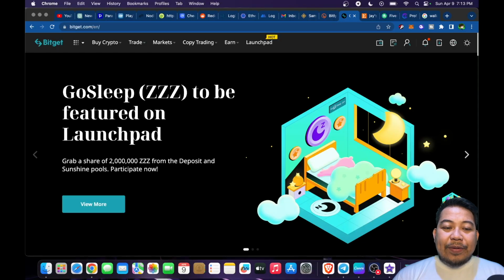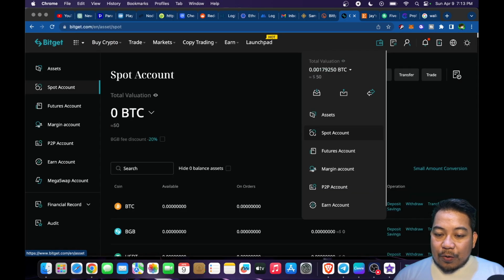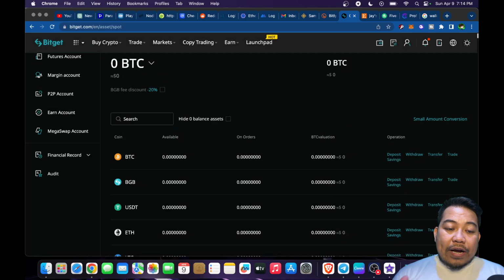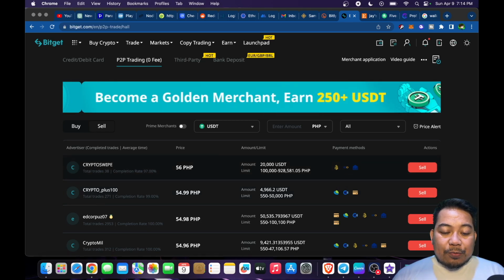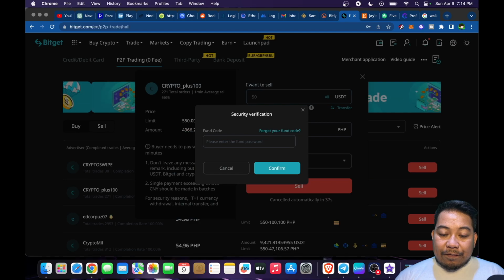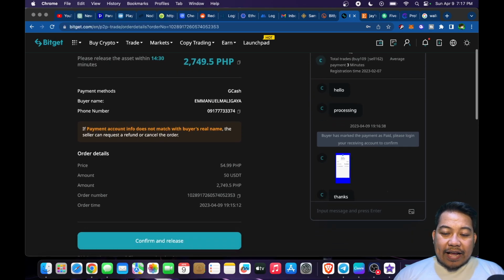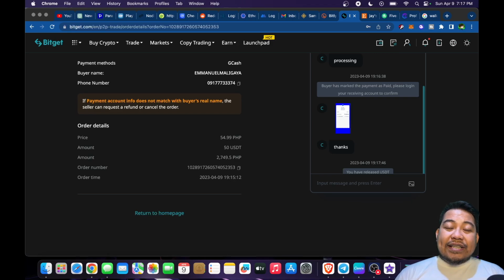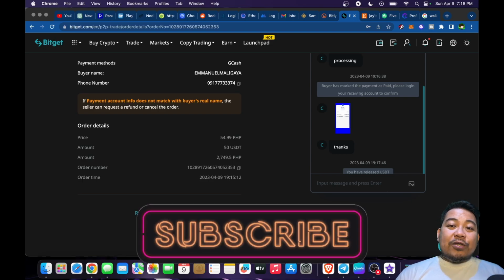The Step By Step Process From Bitget To GCash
In today's video, we'll have a walkthrough for Bitget and how to transfer funds into GCash.
Bitget is the world's largest crypto copy trading platform.
📢 Downlaod app & use this code: iras

Invest what you can afford to lose.